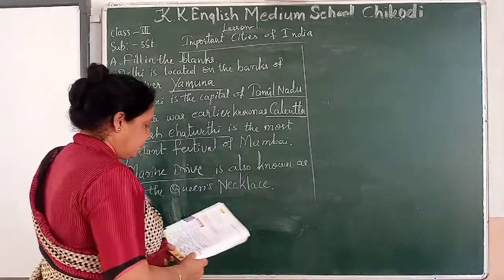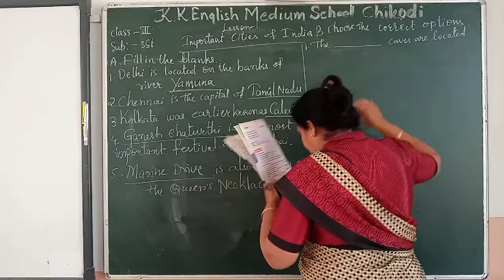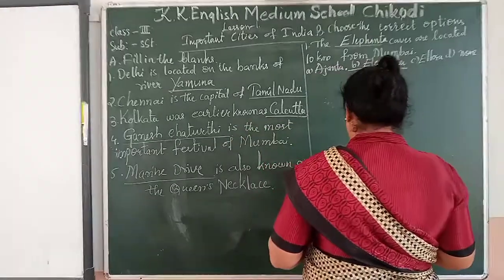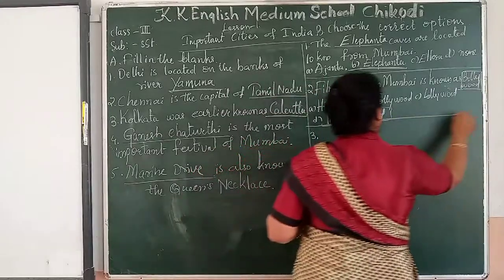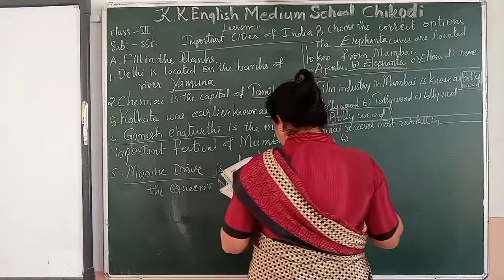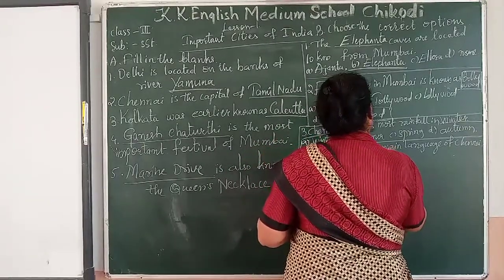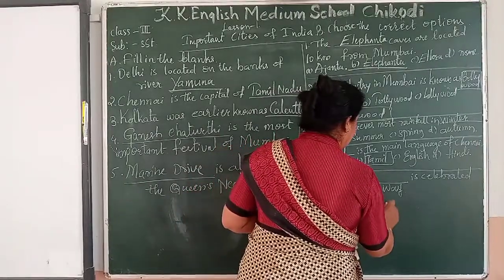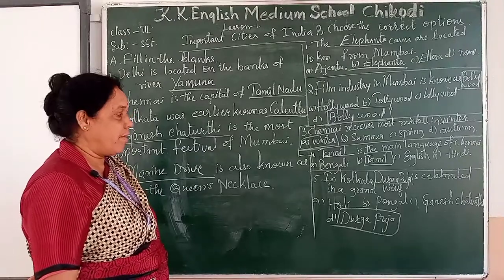class 3 sst lesson1evaluate A and B